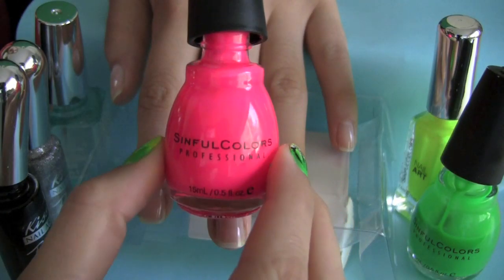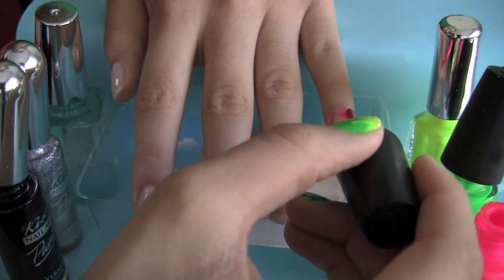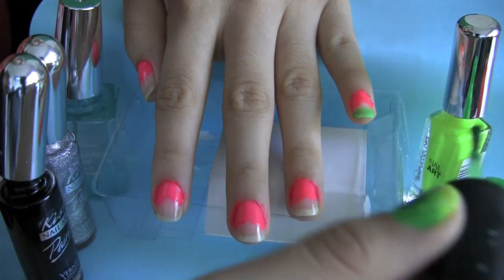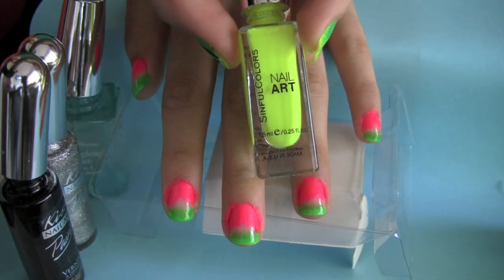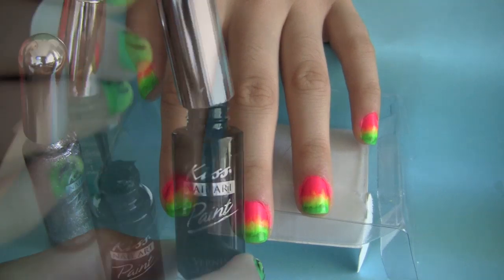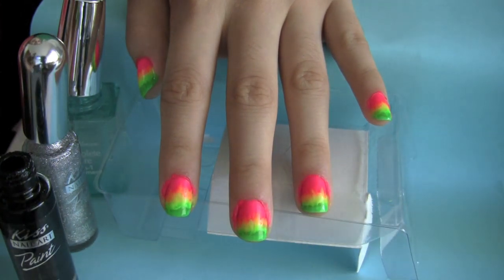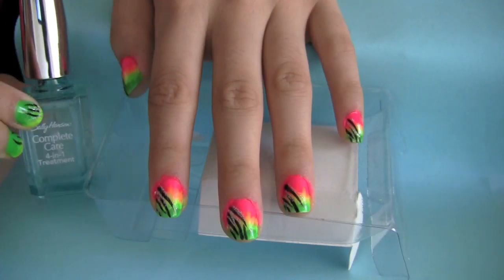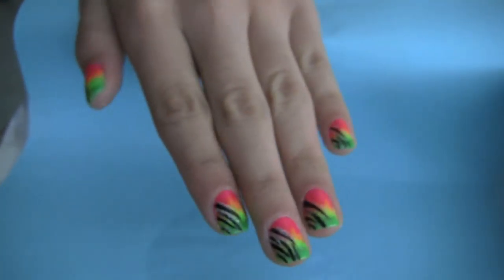Rave & bLaCk LiGhT (Rasta) Nail Design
GUilty but i wear this design to raves VERY OFTEN. you don't even need a black light to have these bad boy nail designs stand out and make you look festive! They're vibrant and vivid enough and yet still super cute. You REALLY wont get over how fricken cute this design is! EDC, Cochella, Tomorrowland, ETD POP, Hard Summer, Hard 13, TAO, Beyond Wonderland, and Love Fest here we come! This neon rasta nail design glows under black light! Great for raves, parties, clubbing, HALLOWEEN or just an everyday fun look! Its super  fun, cute, festive, even sexy. Simple to do and yet it looks like you went to the salon to do it.
btw : Live PLUR!

HALLOWEEN costumes: hippie, raver, circus acrobat/ ring leader, M&M, cosplay, tele-tubby, 60s flight attendant yellow, fairy, hip princess, pink lady, x-men, southern belle, a bee, , race car driver, salsa dancer, belly dancer, pirate, pink french maid,  cheerleader, Princess peach, pink nurse,  waiter / waitress,  genie, pink pimp, go-go dancer go go dancer, tooth fairy, victorian, 60s dancer,cat, star trek,
song "Chinmen Don't Lie " by mark pecota. check him out at soundcloud.com or his youtube channel (doesn't' use that much)